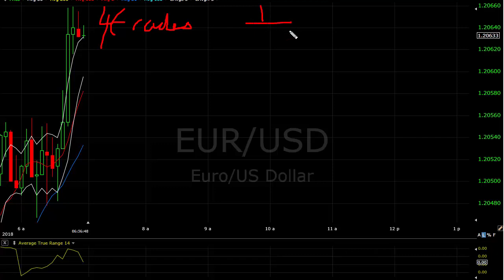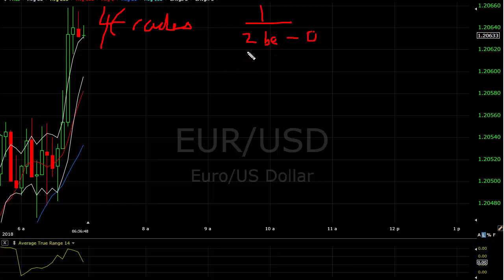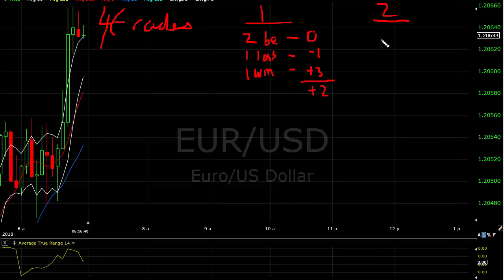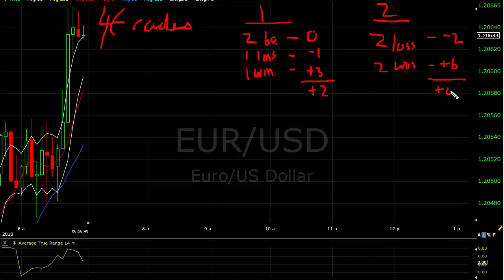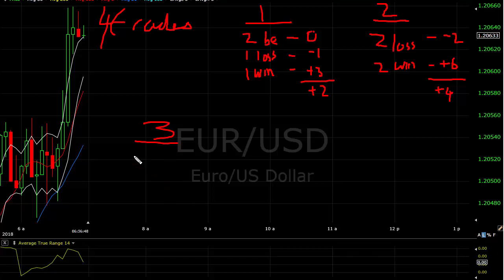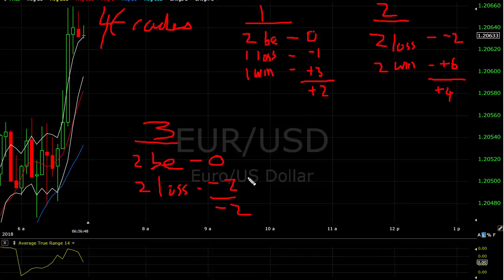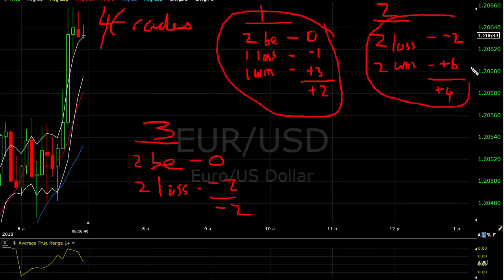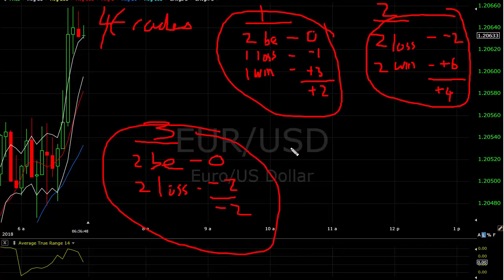Moving stops to breakeven - Wednesday's video...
Many traders like moving their stops to breakeven so if the trade comes back against them, it doesn't turn into a loss. But is this the right thing to do?